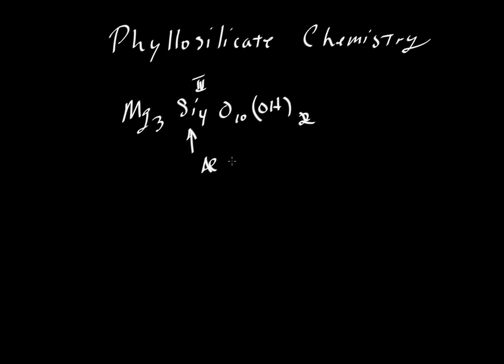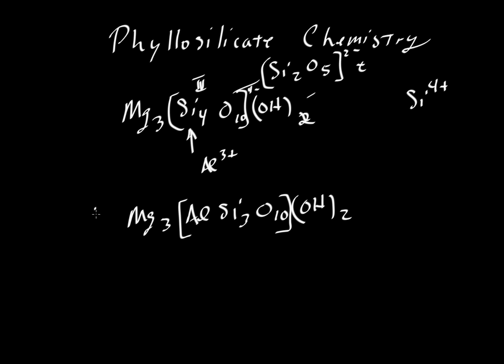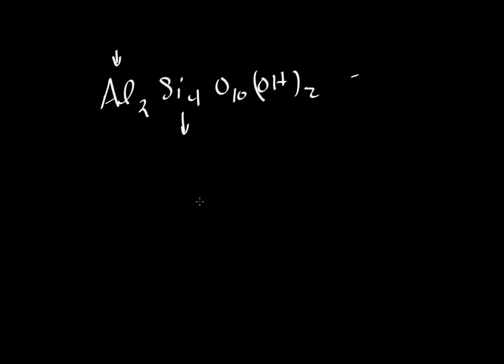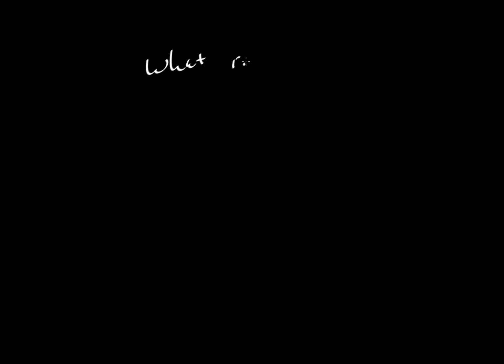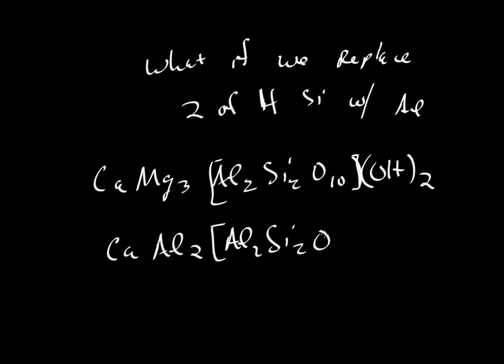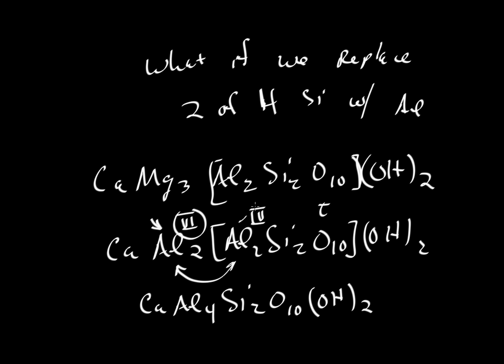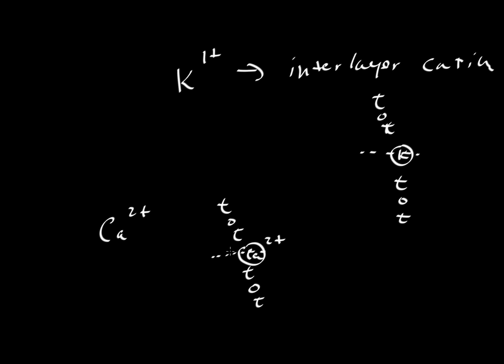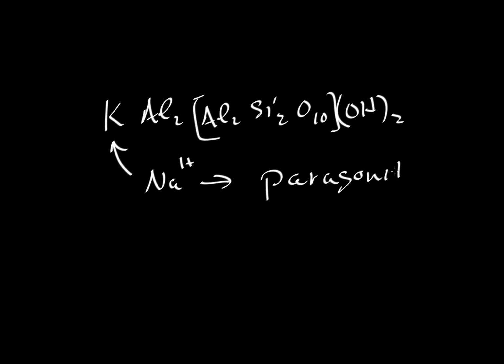Phyllosilicates Part IV: micas, composition and structure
Introduces the micas as a part of the family of phyllosilicate minerals (by Keith Putirka)